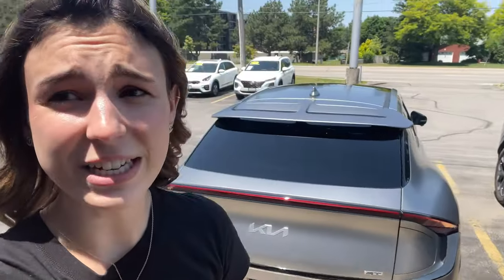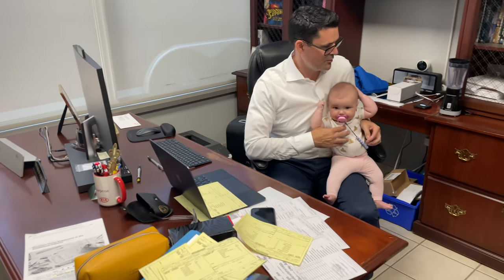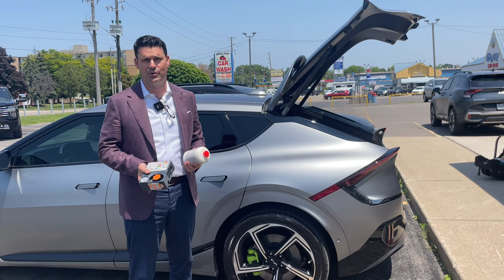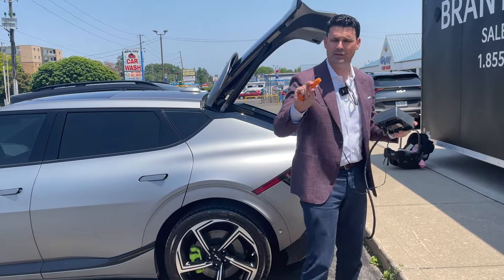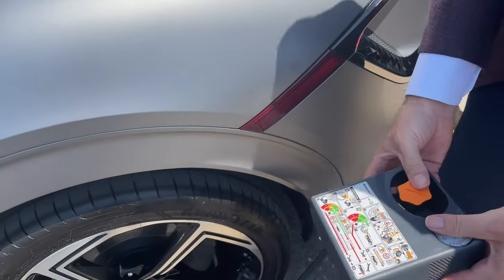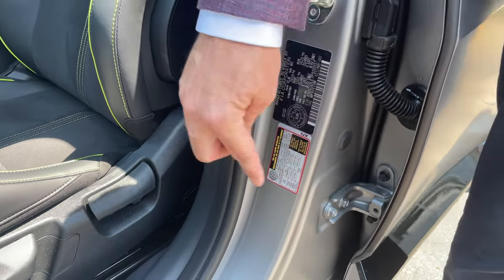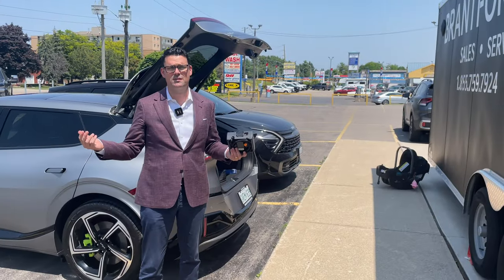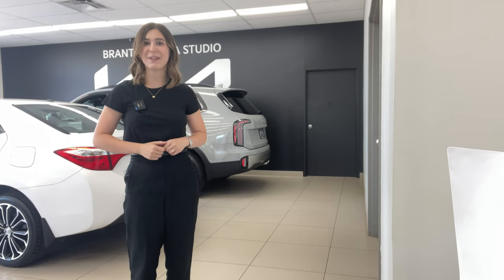Using Your Tire Mobility Kit - Kia Hyundai Class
In today’s video, Pat and Charlotte demonstrate how to use a vehicle’s tire mobility kit. The kit includes sealant, a filling hose, and a compressor to help inflate and seal your tire in the event of a flat. Today, Pat thinks his EV6 GT has a nail in his tire…but really it was something (or someone) else!